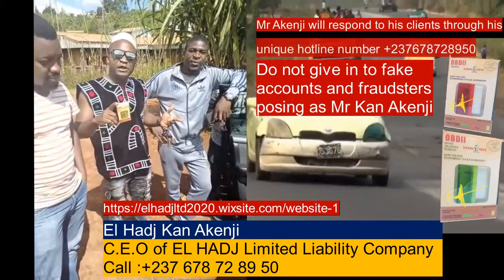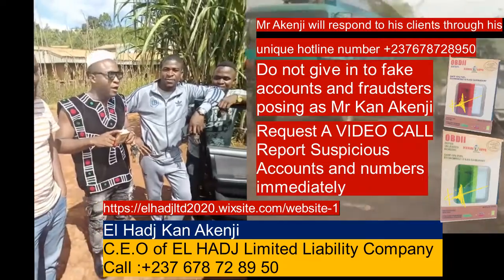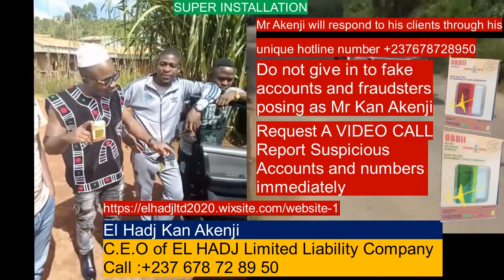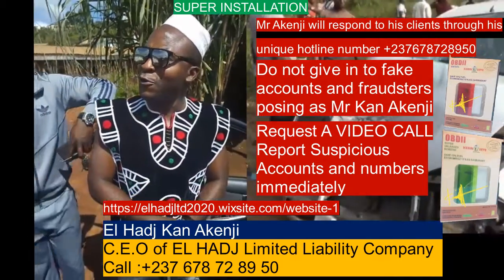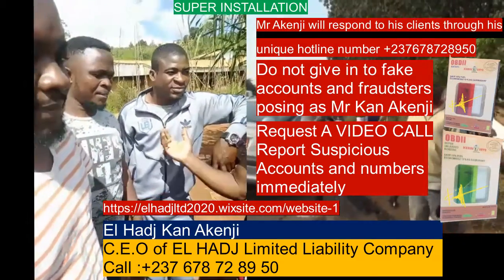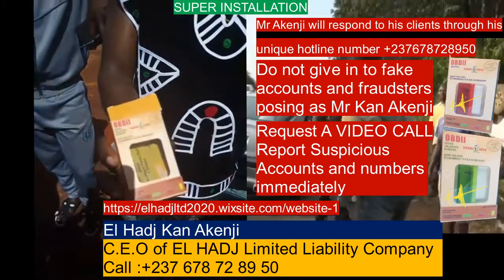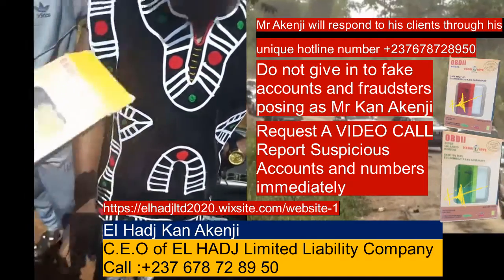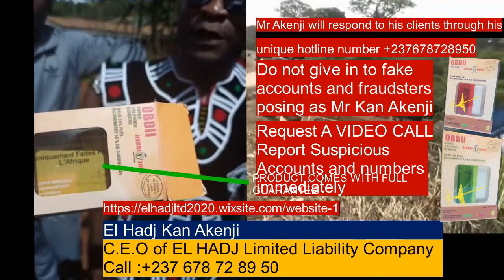INSTALLING THE KEBBI SAVE OBDII FUEL SAVER DEVICE ON THE CAR OF THE UNITED BROTHERS PRESIDENT.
we trust that he will enjoy using the KEBBI save OBDII fuel saver and reduce fuel consumption by 15%.